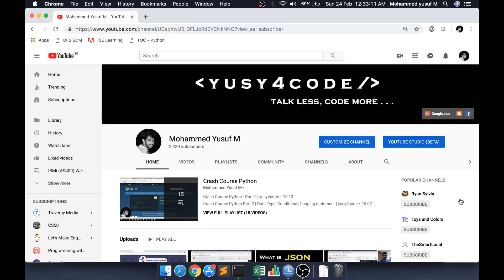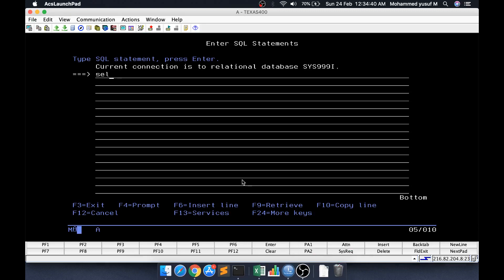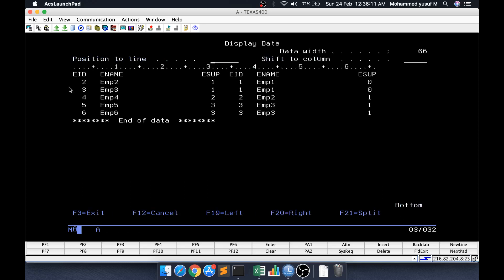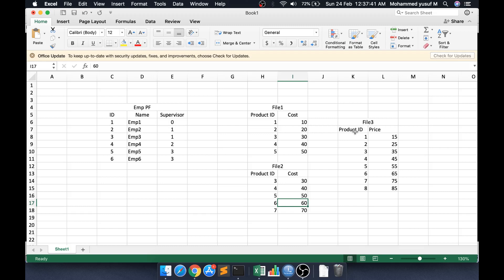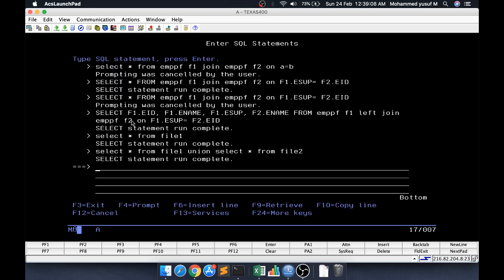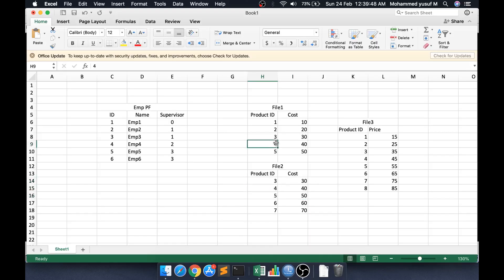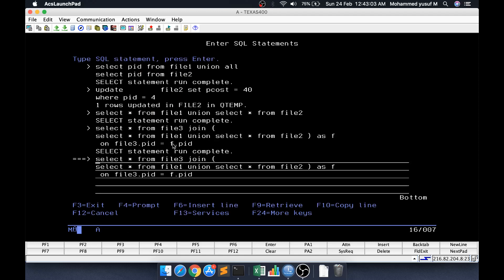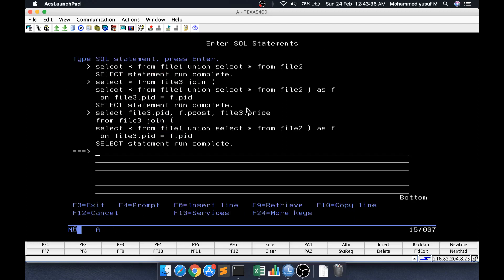How to use Self Join and Union in SQL | yusy4code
In this video I have explained the scenario on which we may need to use self join and union SQL concepts.